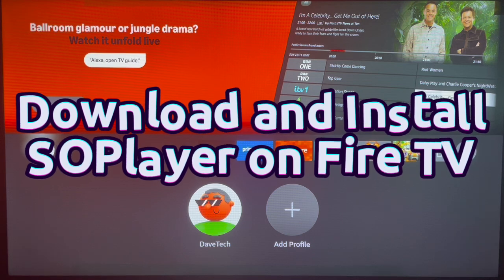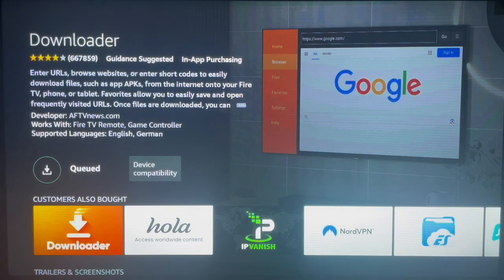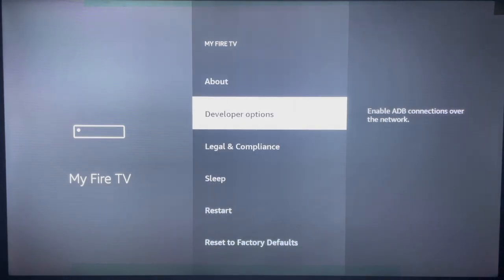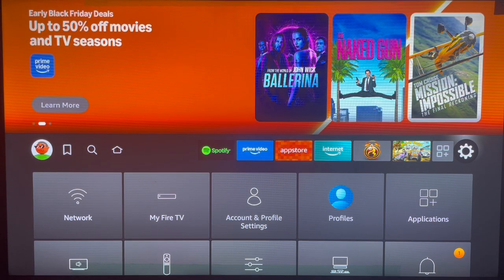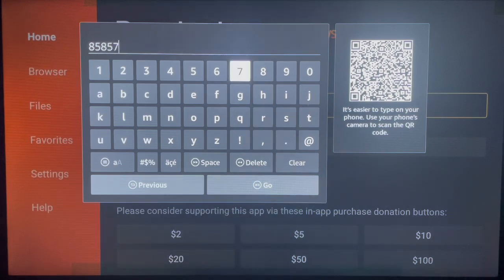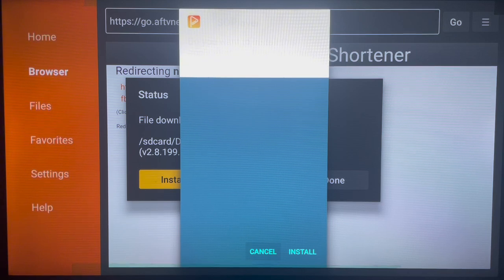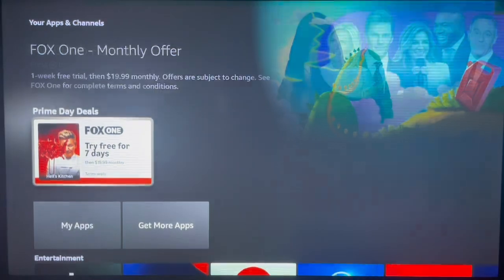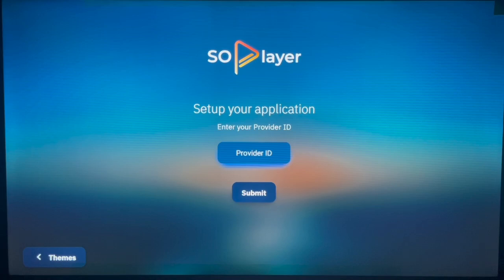✅How to Download & Install SOPlayer App on FireStick (2026 Full Guide)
✅How to Download & Install SO Player App on FireStick (2025 Full Guide)
Step-by-step guide on how to safely download and install the SO Player app on your FireStick or Fire TV in 2026. Works for all models and regions — easy, fast, and beginner-friendly.